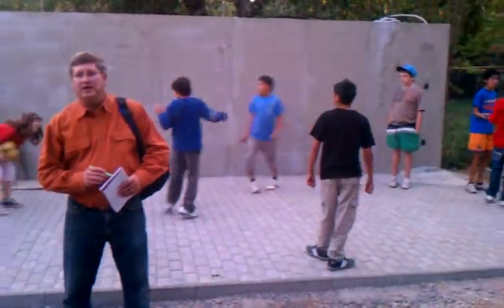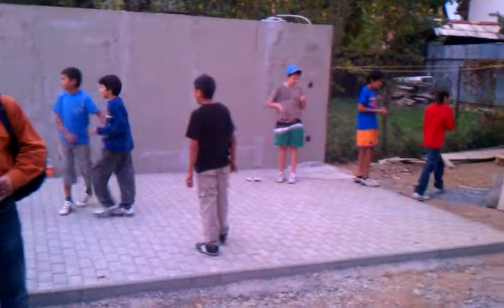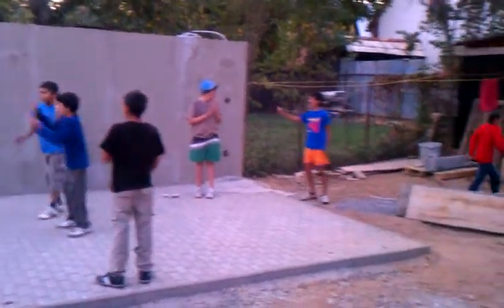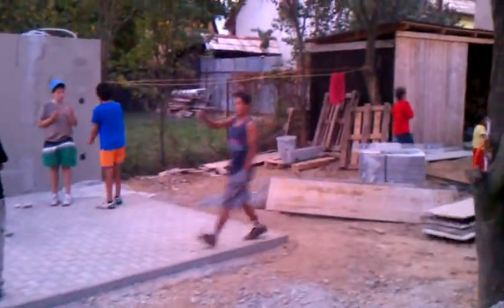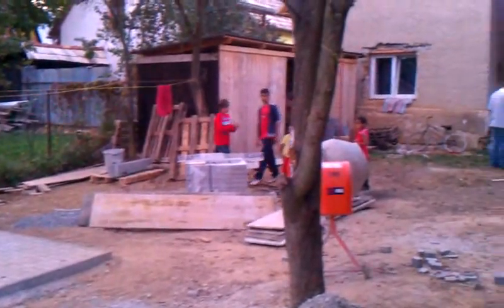Pavilion work in Cinobana -- CBFMO in Slovakia 2011